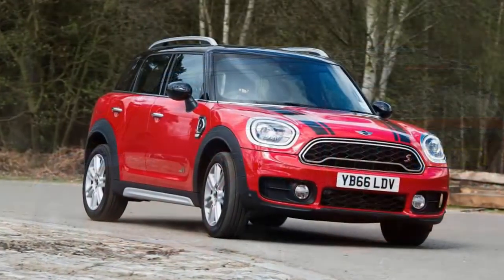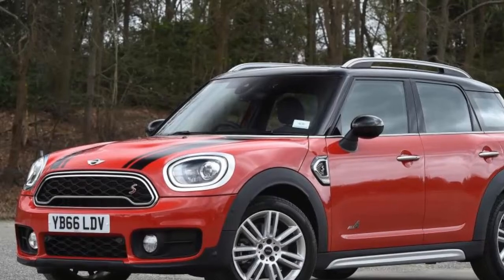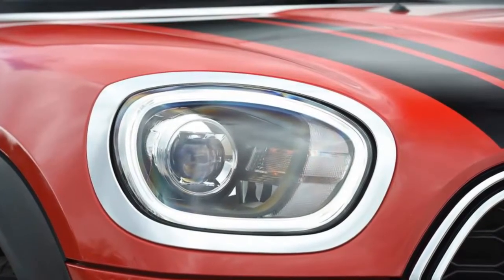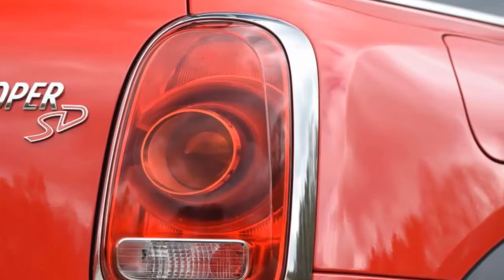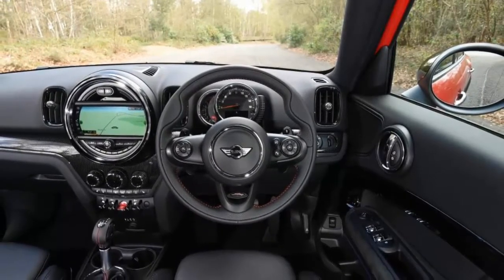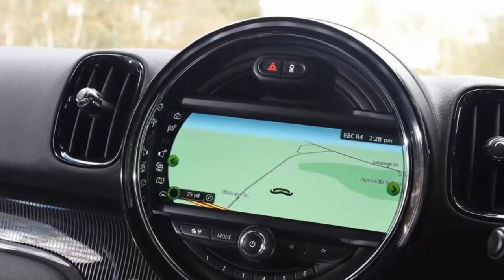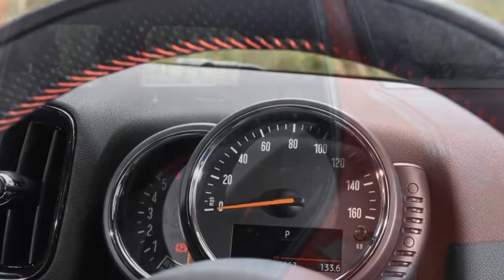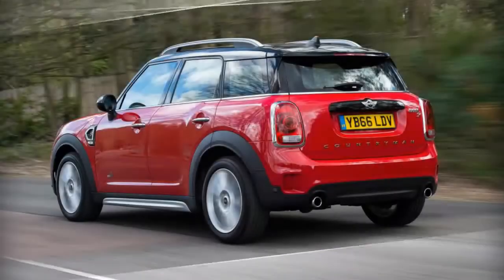[HOT NEWS] MINI Countryman Cooper SD ALL4 2017 review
MINI Countryman Cooper SD ALL4 2017 review - The most frequent comment you’ll hear about the new MINI Countryman is surely “look how big that MINI is!” With decades of tiny cars under the MINI name, plus a couple more of the BMW-owned brand, it’s still hard to shake the feeling that there’s something odd about an SUV with that badge.

Of course that doesn’t seem to matter to the buyers, as previous-gen car was one of the brand’s best-selling models, and this new one is expected to follow suit. It’s also one of the most expensive, but while that doesn’t put the buyers off either, this new model in Cooper SD ALL4 form is nearly £30,000.

What justifies that big price tag? MINI will point you to the 188bhp turbocharged diesel engine, automatic gearbox and four-wheel drive traction. Plus, as it’s a top-spec car, there’s lots of kit including 19-inch alloys, sat-nav and smartphone connectivity. It’s a MINI, so there are loads of customisation options when you buy as well.